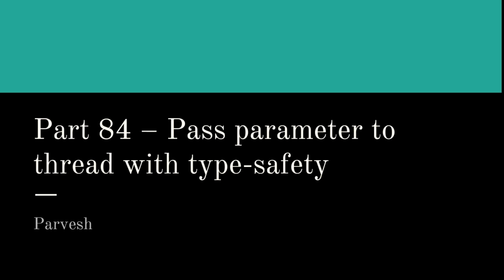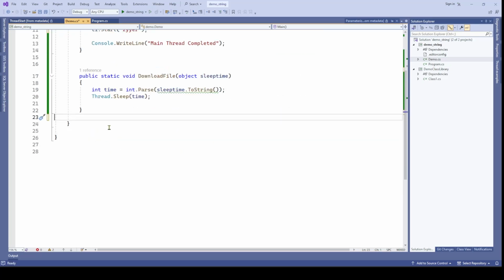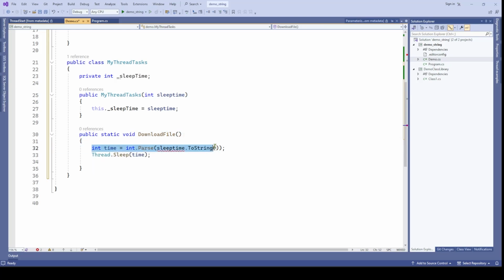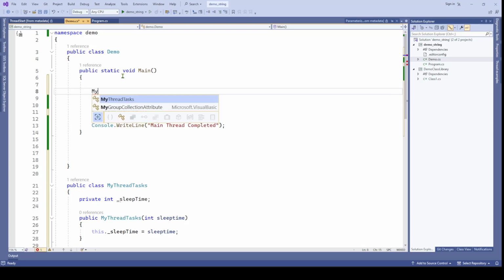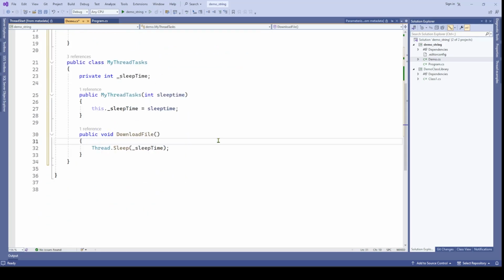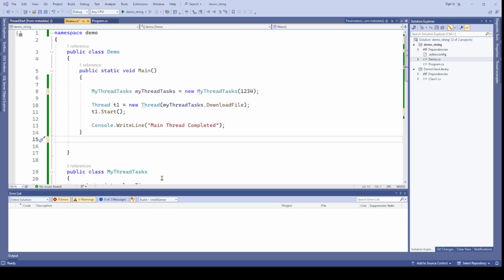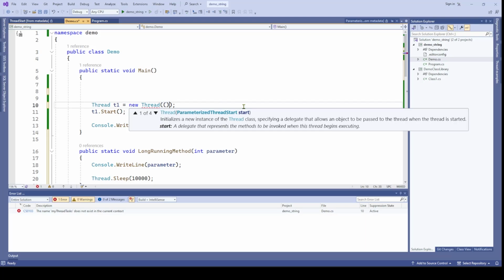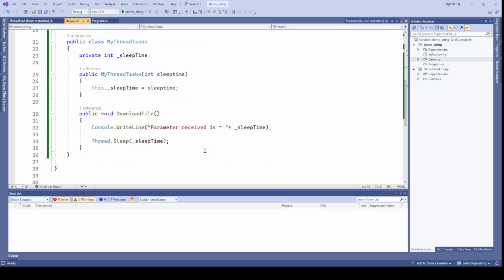C# - Part 84 - Pass Parameters to Thread With Type-Safety - Tutorial For Beginners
In this video we will learn how to send data to thread with type safety and using lambda expressions with threads